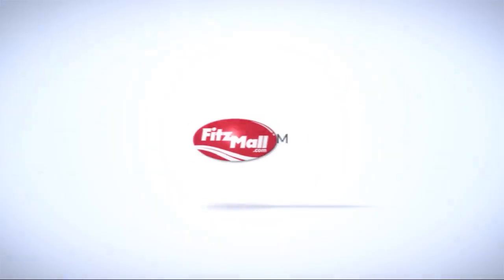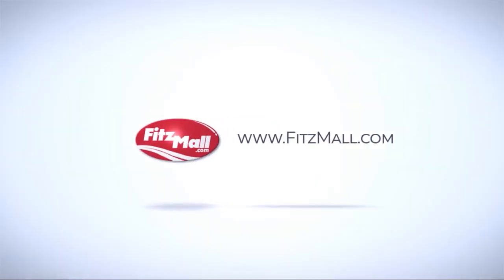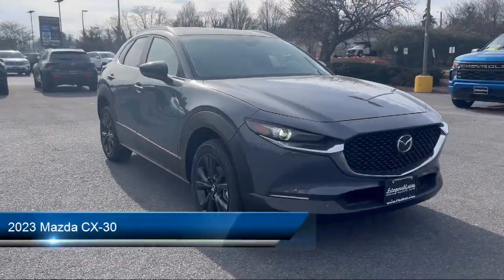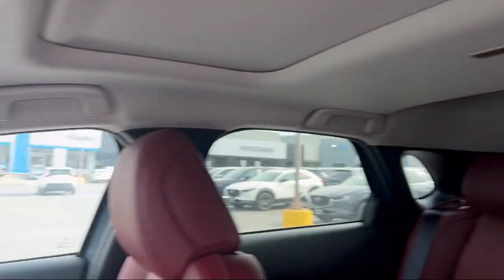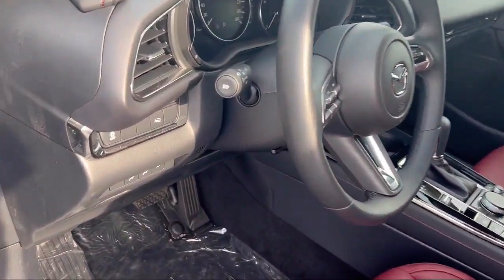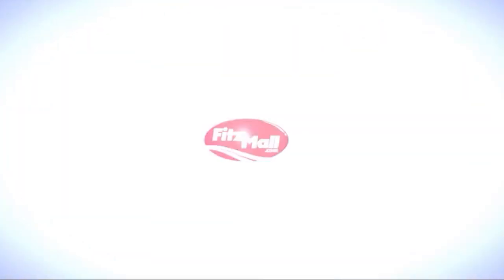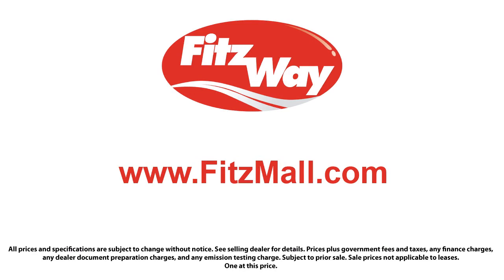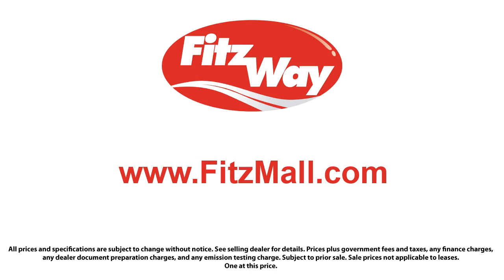2023 Mazda CX-30 2.5 S Carbon Edition AWD Frederick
2023 Mazda CX-30 2.5 S Carbon Edition AWD - Stock Number: M503028 - VIN: 3MVDMBCM7PM503028.

Fitzgerald Mazda Frederick New
114 Baughmans Lane